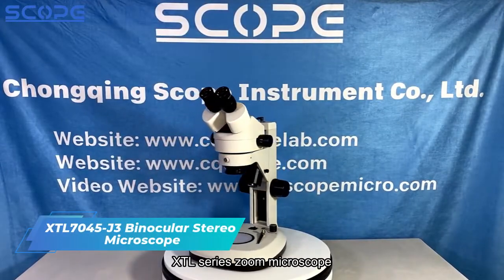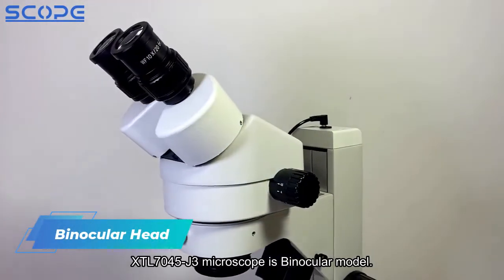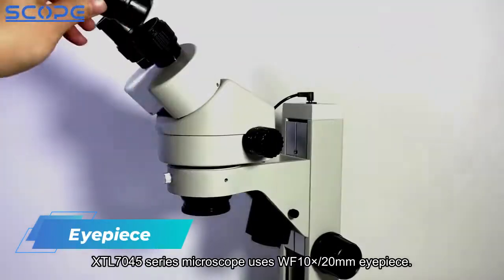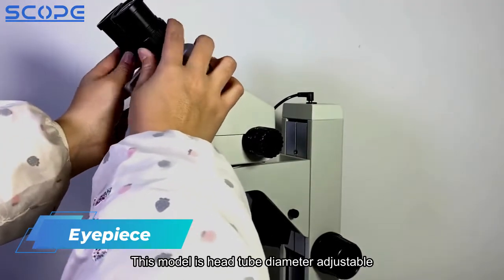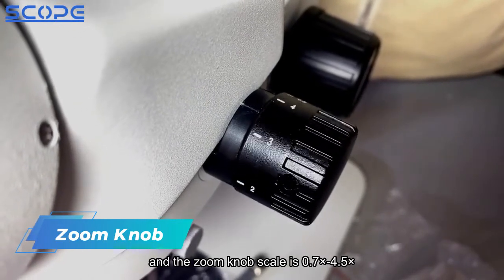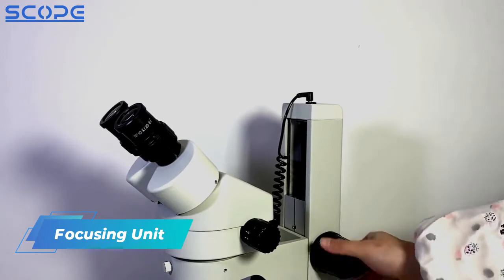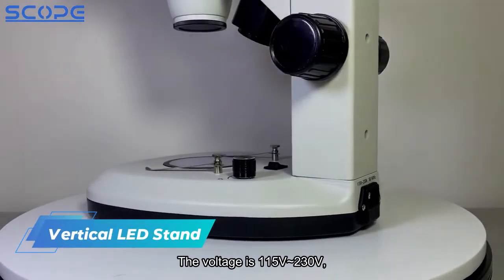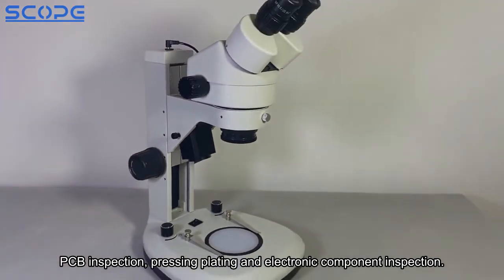Zoom Stereo Microscope Binocular XTL7045-J3-B with Vertical Stand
XTL7045-J3-B microscope is binocular stereomicroscope. The zoom ratio is 1:6.4, eyepiece is WF10X/20mm, and the objective is 0.7X-4.5X. This microscope is equipped with vertical LED stand which has up-down light.

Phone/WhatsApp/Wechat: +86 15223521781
Ins: yunfeizhang701